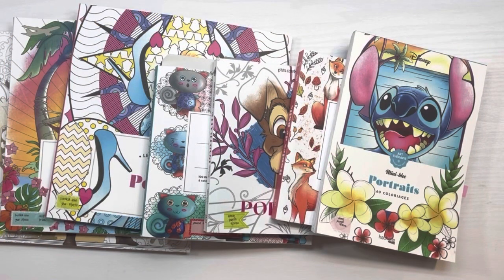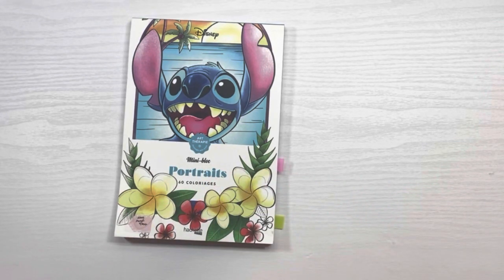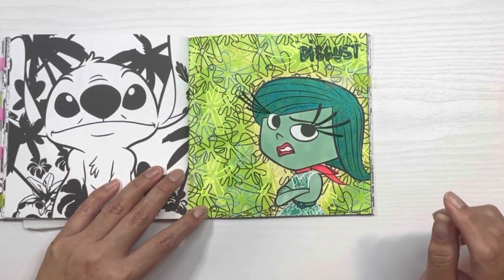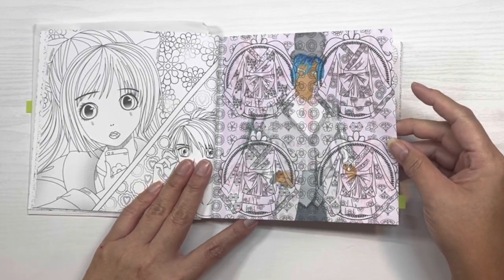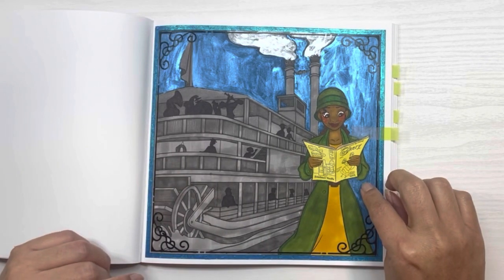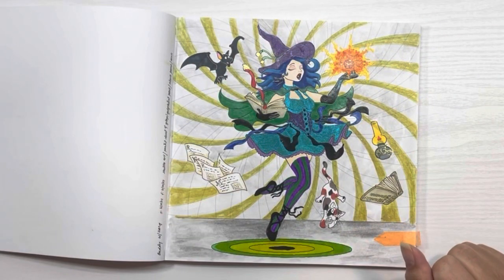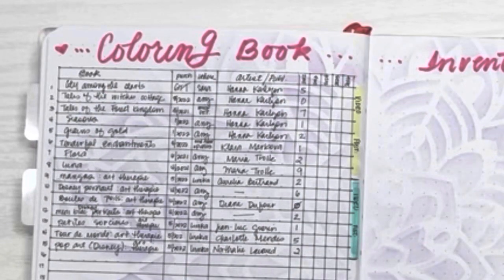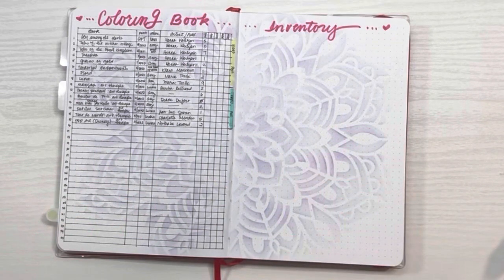My Coloring Book Collection 2023 Ep. 2 | Hachette Heroes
Join me as I slowly share my coloring book collection and completed pages.  In this series, I'll break it down in manageable chunks so that I can reminisce and talk about the pages that I've done.

I really enjoy just relaxing with my coloring pages (as time permits) and am proud of the pages I have completed.  Plus, watching completed coloring page videos on YouTube are some of MY fave coloring page videos, so I hope you enjoy this too!

Thank you to my member(s) for supporting my channel:
* @Diane J.
* @Amanda D.
* @Stefanie N.
* @Trudy M.
* @Jennifer B.
* @Susan N.